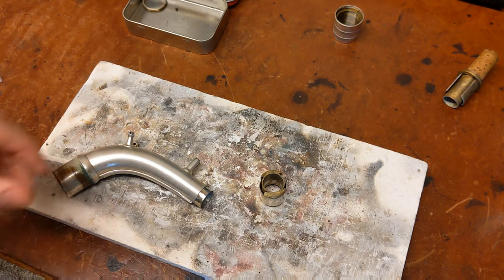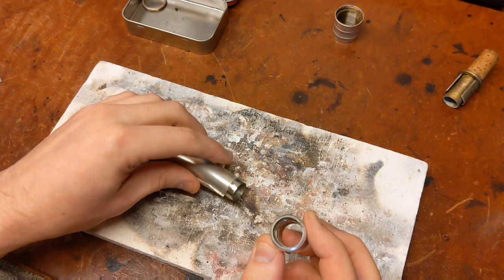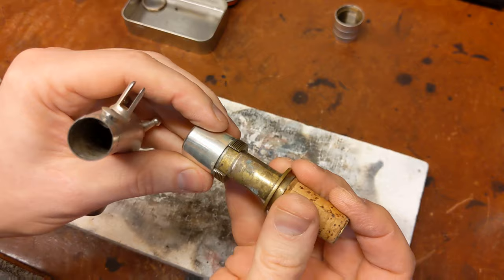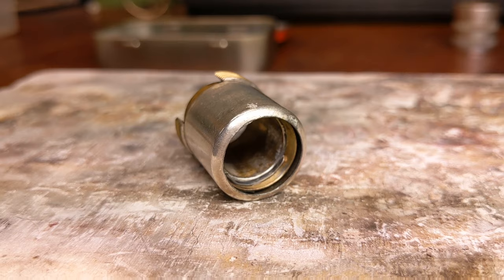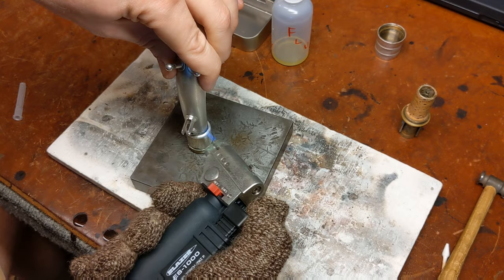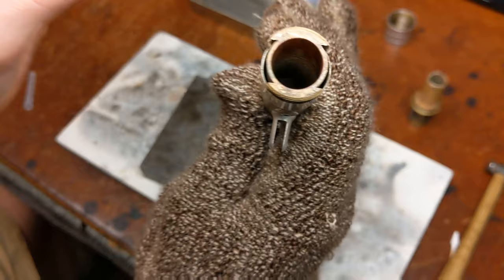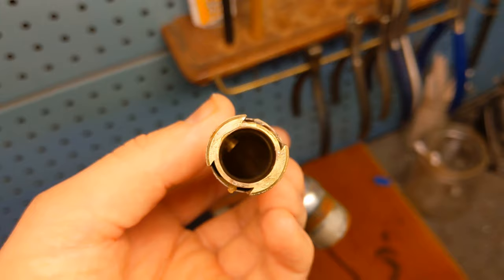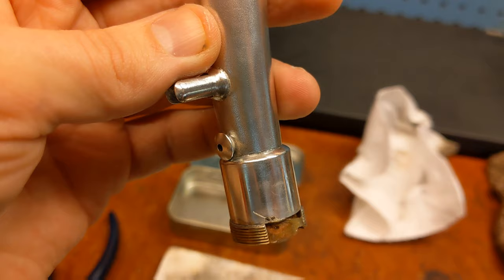Saxophone Repair Tip: Resoldering Conn NWII Microtuner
Saxophone repairman Matt Stohrer of is back for real in this new installment of "Saxophone Repair Tip" to show you something you'll likely never need to know: how to resolder a Conn New Wonder II style microtuner that has come off the neck.